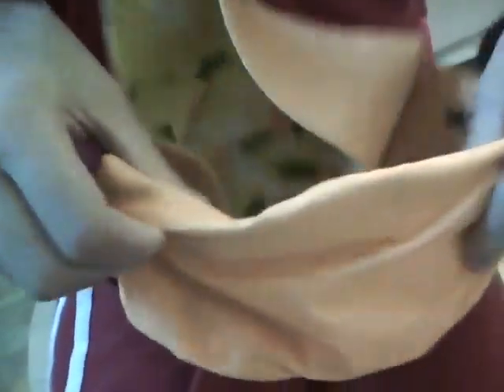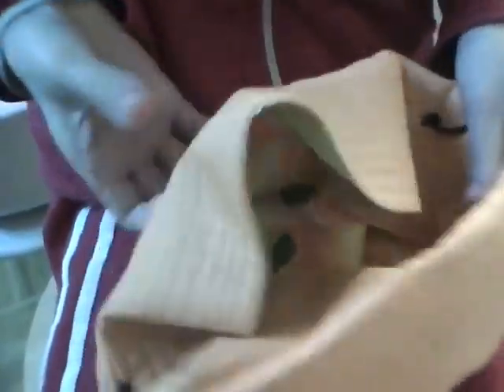DIY: Adorable Chic Hat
Hey guys!! Think your grandma doesn't have any style sense? Well, this video will show you how to turn a head wear (hat) gift from your grandma to a chic and stylish look that's great for ALMOST ALL the seasons (spring, summer and fall. not winter... it'll die in rain)! See? Your grandma does have style sense!